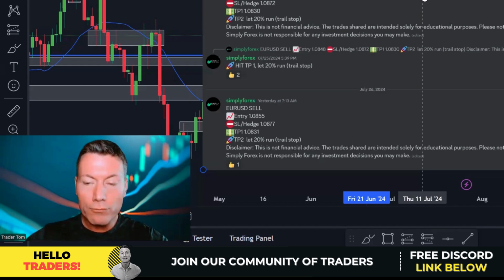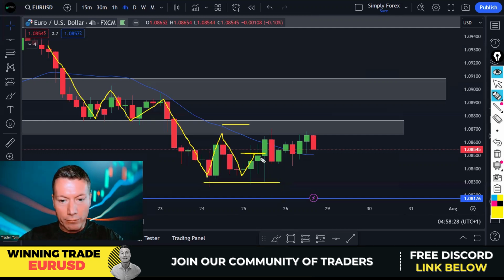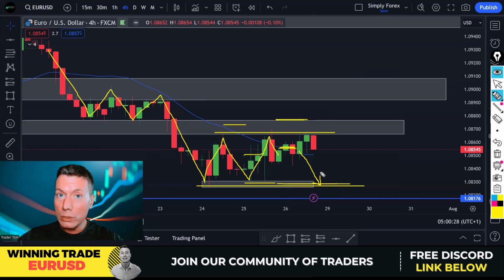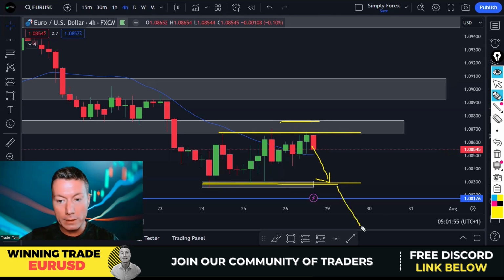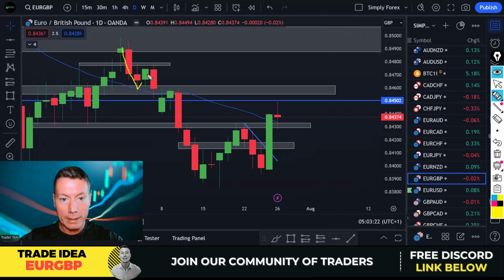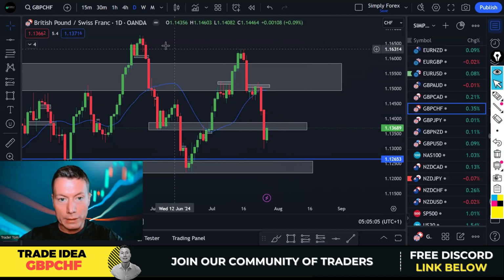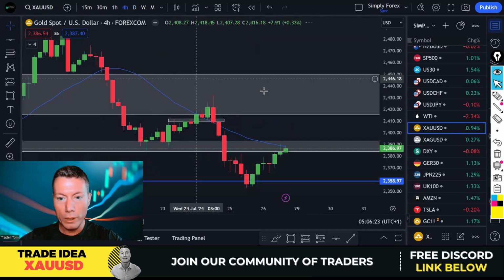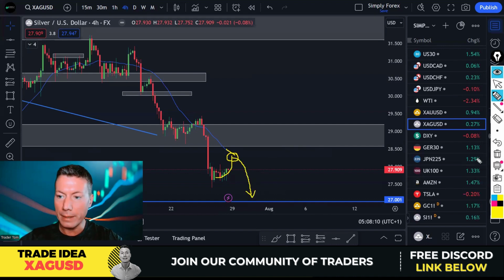Profit Strategy: The Importance of Avoiding Greed, Exit Early! [Plus TRADE IDEAS]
In this video, we discuss the importance of taking profits early in trading rather than letting greed take over. We provide trade ideas focusing on currency pairs like EURGBP and GBPCHF, as well as commodities like GOLD and SILVER. Learn why it's crucial to lock in profits when the opportunity arises and how it can benefit your trading strategy in the long run. Watch now to improve your trading mindset and decision-making process!